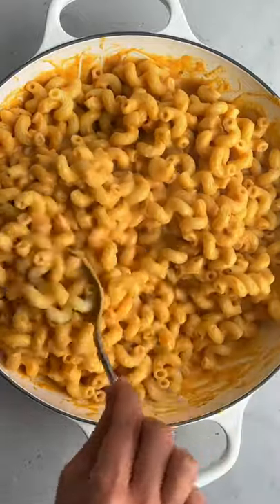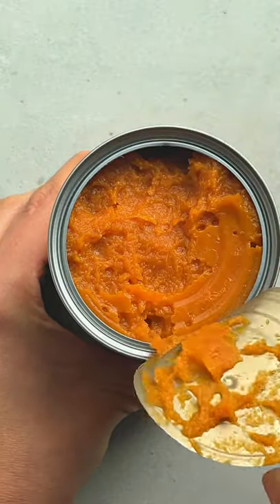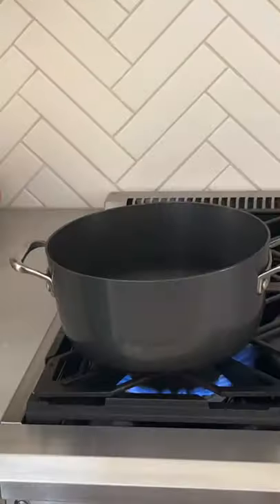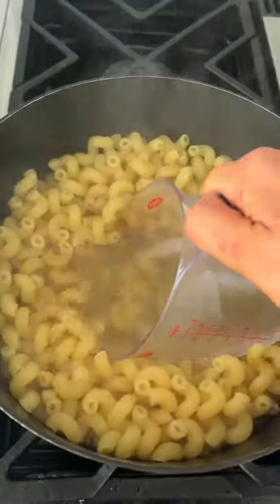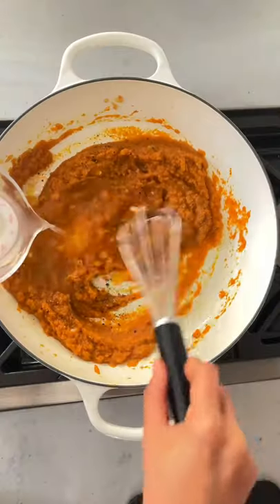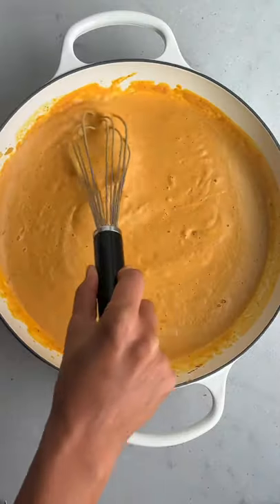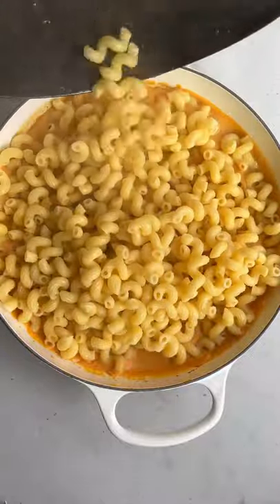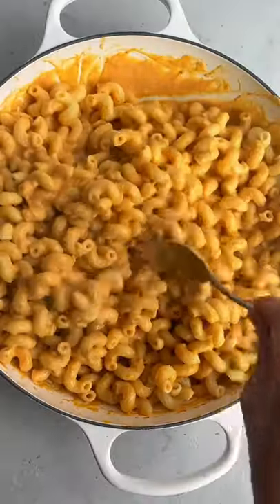Creamy pumpkin pasta made with a handful of ingredients and Cavatappi Pasta!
Get cozy this fall with this delicious and creamy pumpkin pasta recipe. Made with canned pumpkin puree and no cheese it's ready in minutes!